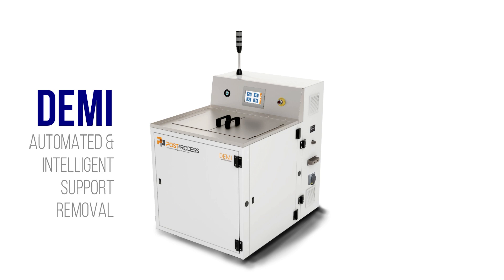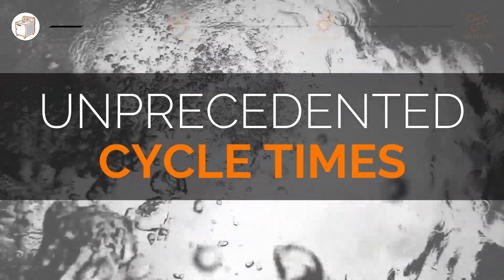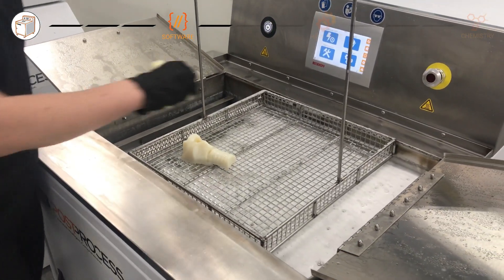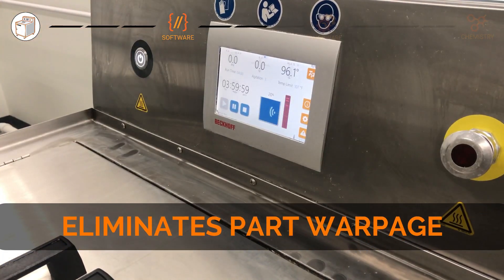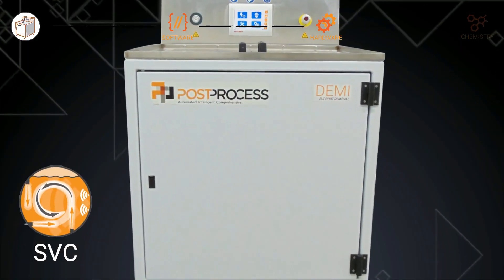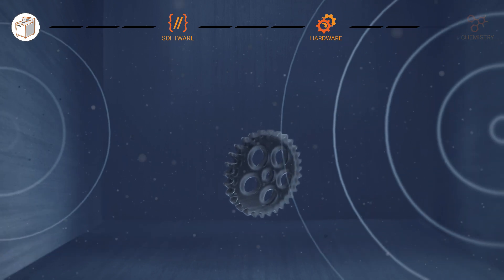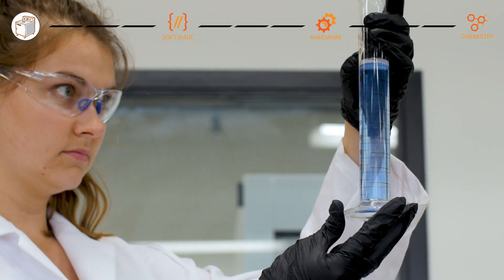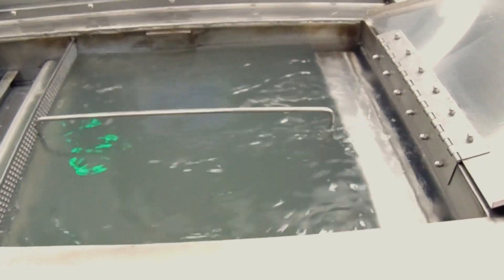How It Works: Meet the DEMI 800™ Automated 3D Post-Printing Support Removal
(Formerly named DEMI) Meet the DEMI 800™, an advanced software-driven 3D post-printing system for FDM and PolyJet support removal and SLA/DLP/CLIP resin removal.